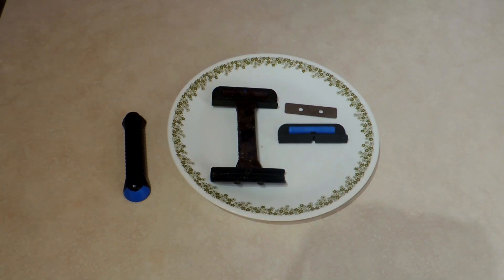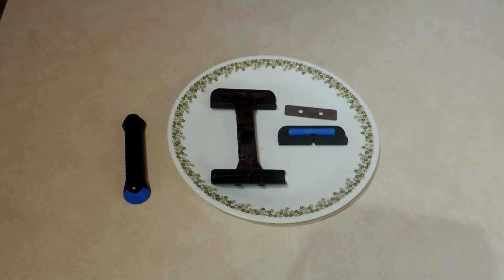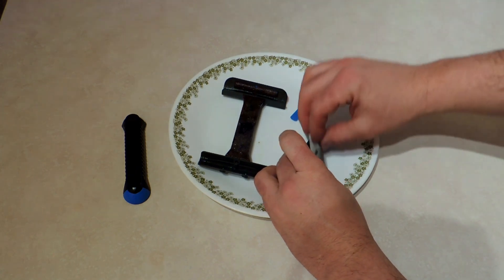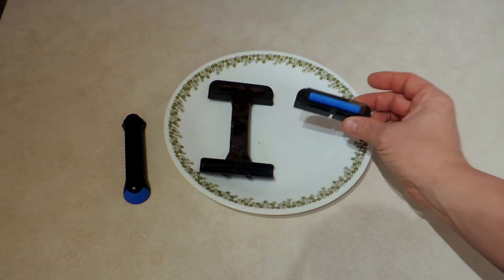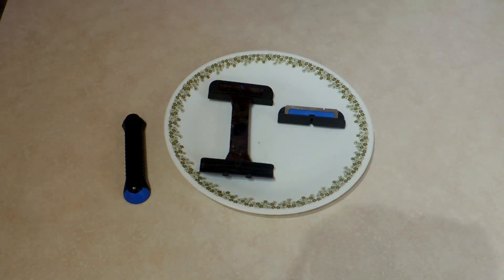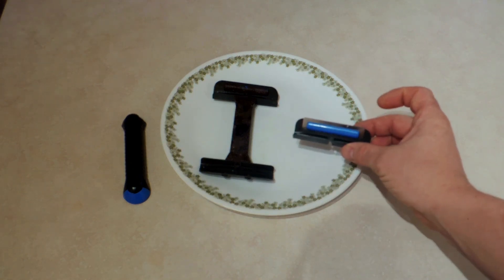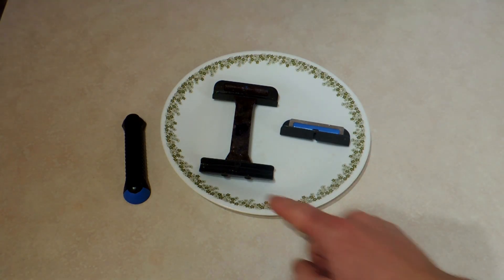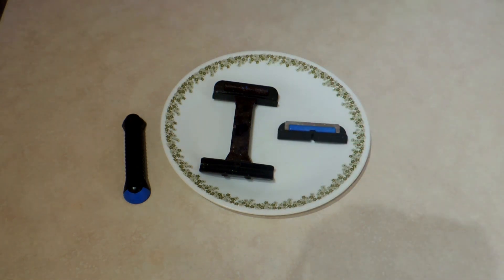Tunze Care Magnet Life Hack